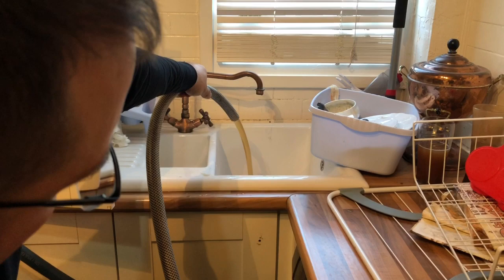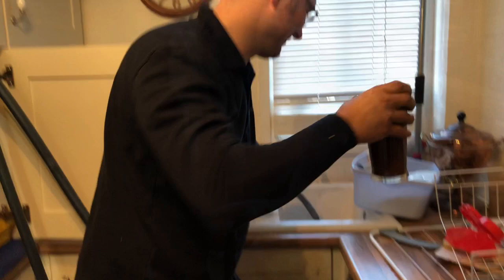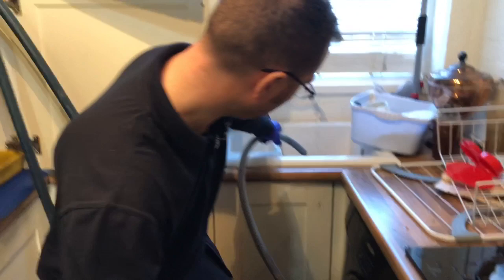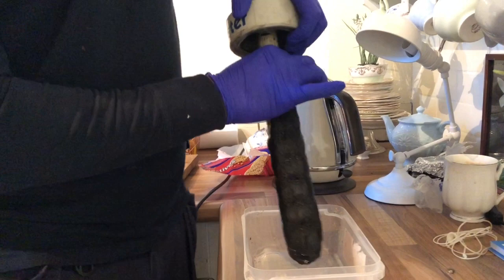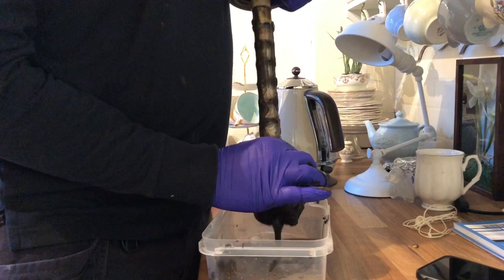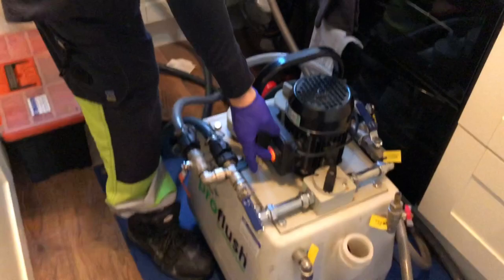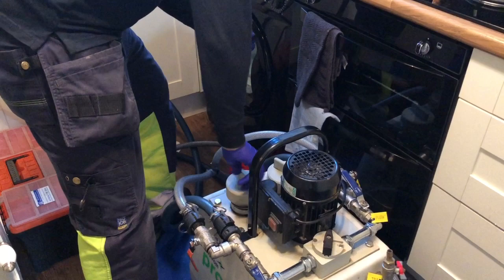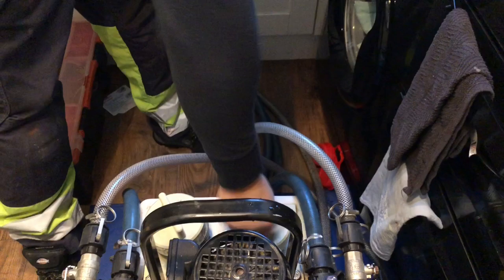How To Powerflush 2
Cold radiators ? Poor heat